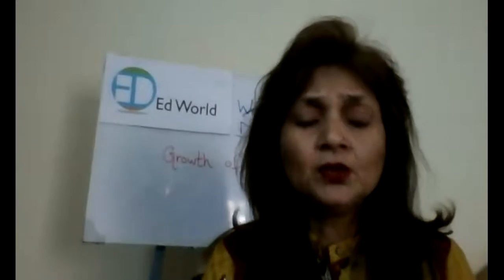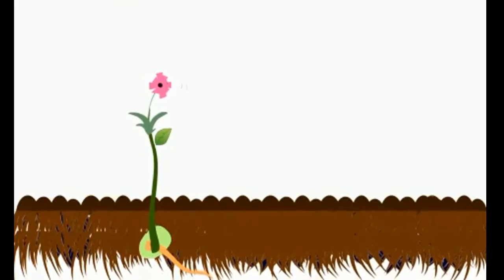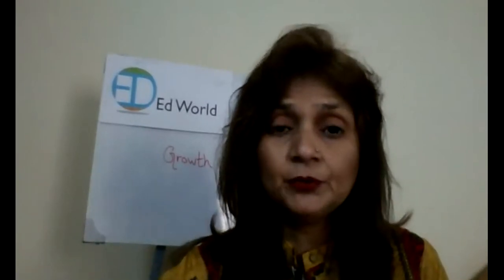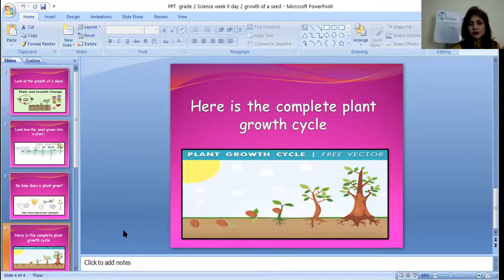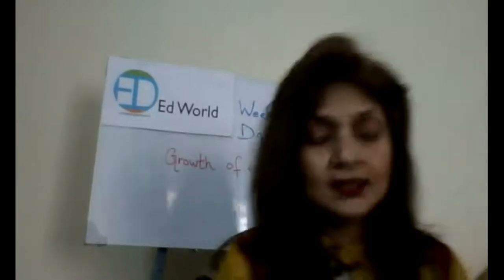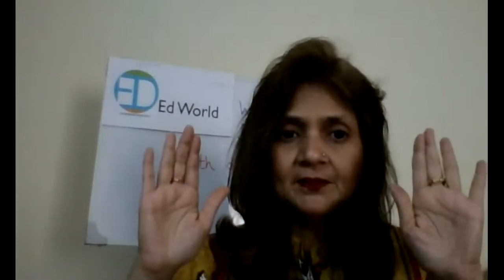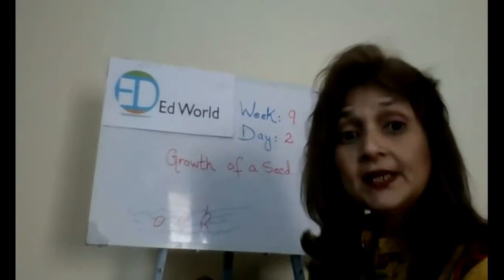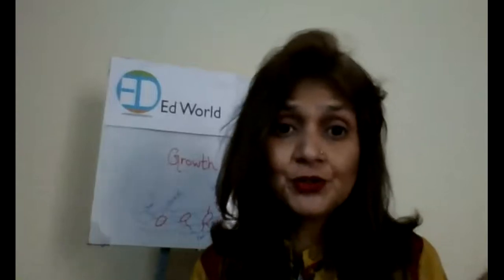ED World - Grade 2 - Week 9 - Day 2 - Science - Growing of a Seed